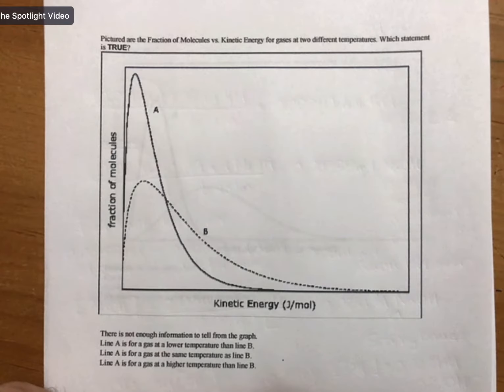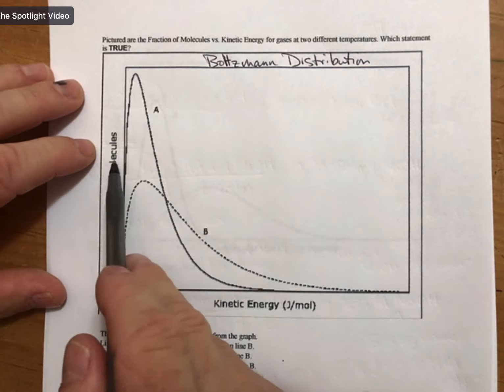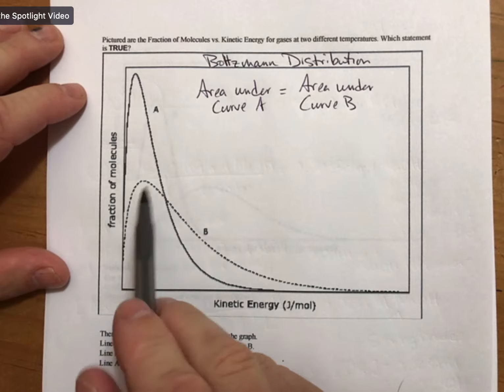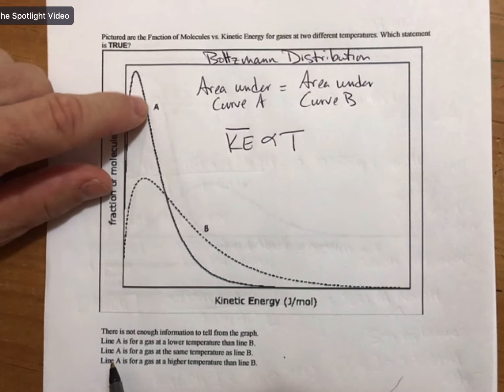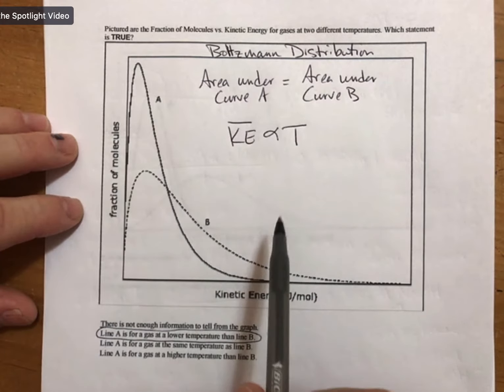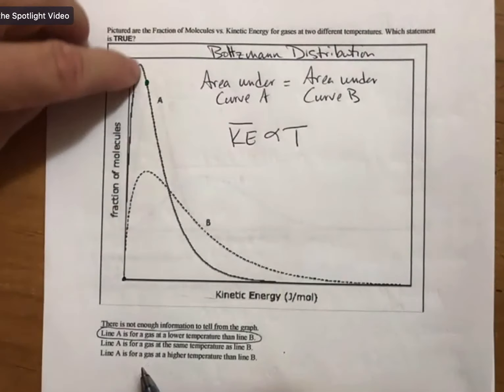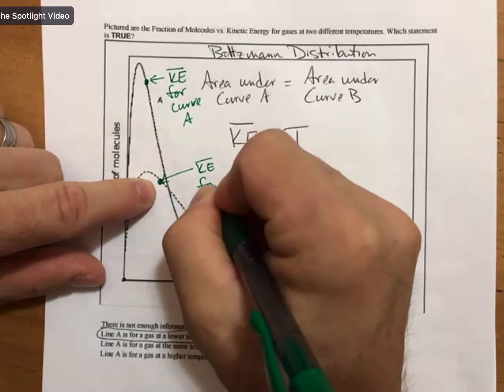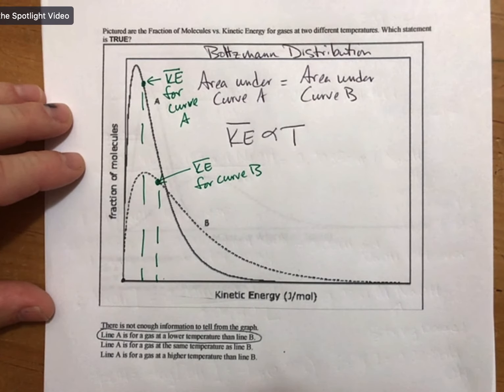HW 04 02 KE Boltz - MC